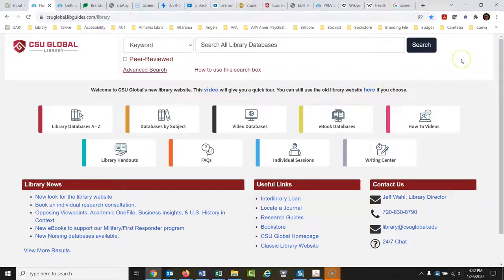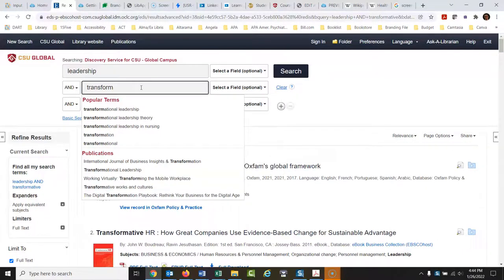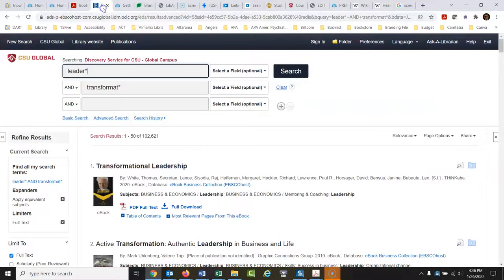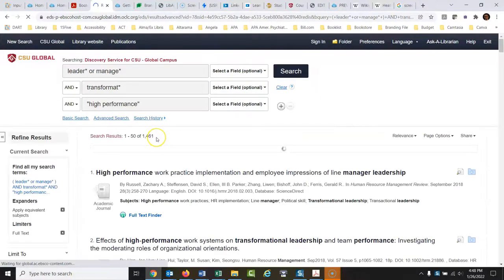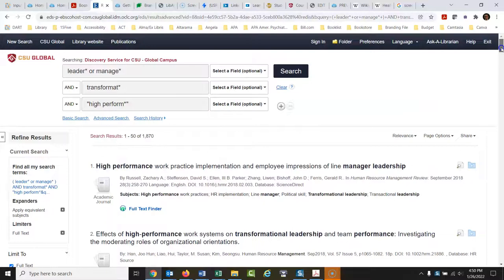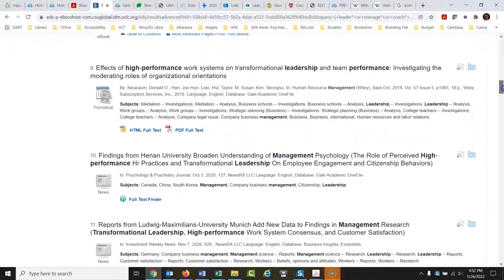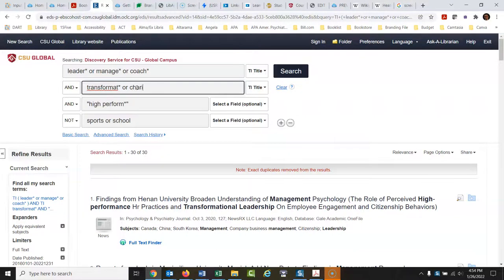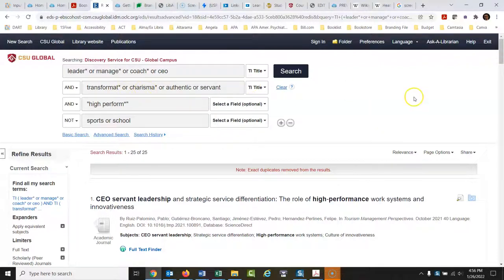Advanced searching (Boolean searching) in library databases